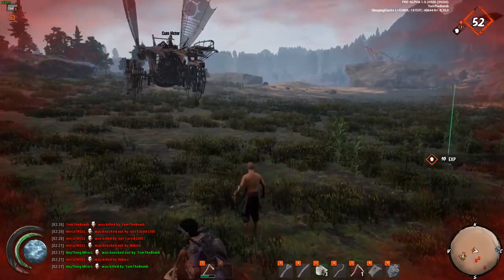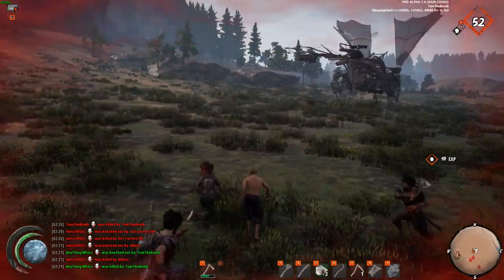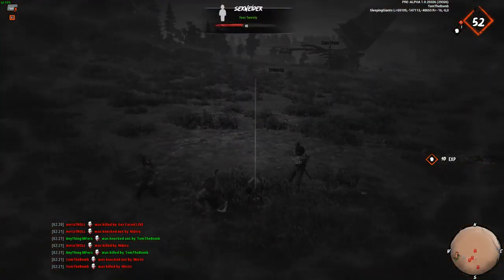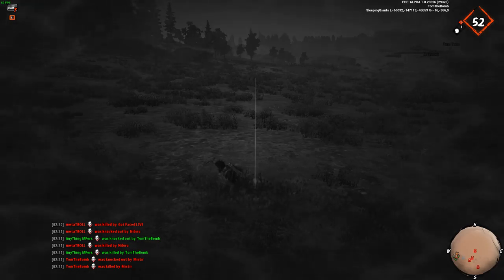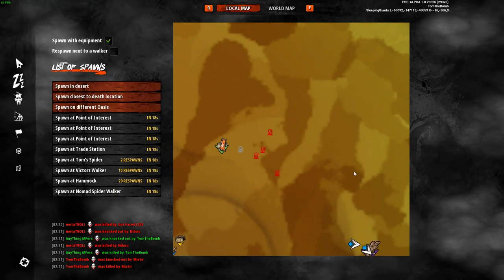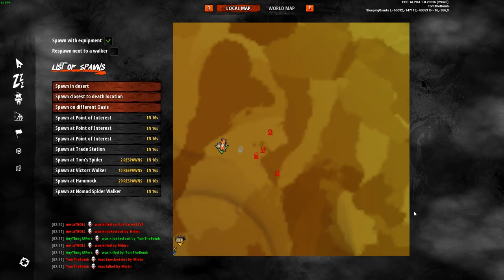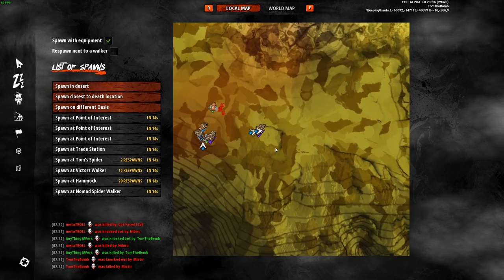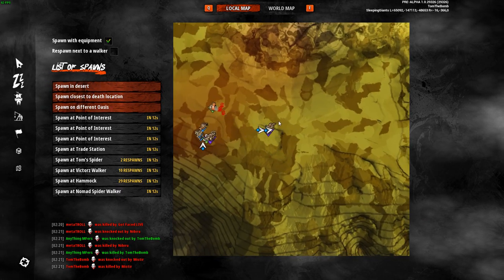Mollusk Rescue vs Four Twenty - Last Oasis 2020 05 08 02 26 37 13 DVR